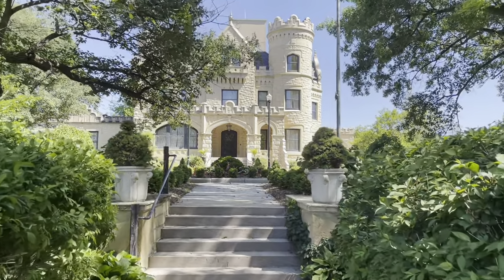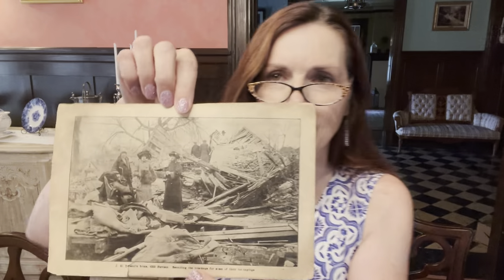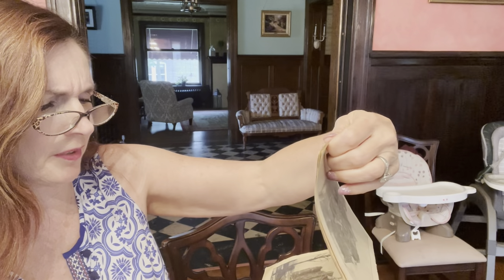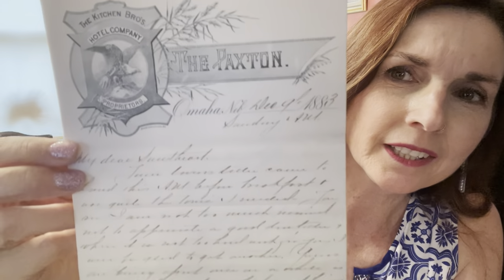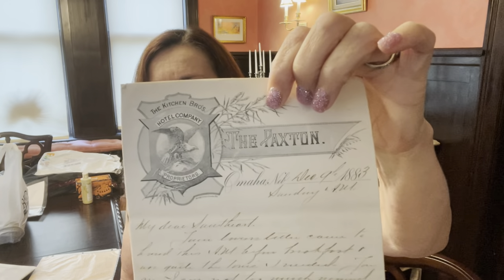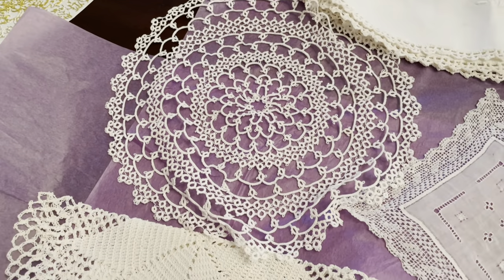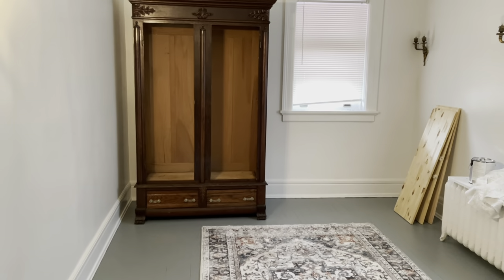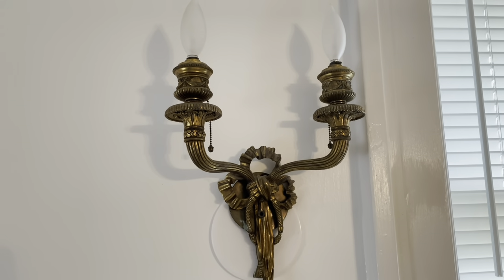Historical Documents and a Sweet Gift at The Mystical Magical Mansion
We bought a historic home built in 1910 and the history and mystery of this beautiful mansion are unfolding every day. Life at The Mystical Magical Mansion is never boring!

Today I share some fascinating historic documents that I purchased at the Restoration Exchange sale. I found a pamphlet that has pictures of the damage after the tornado of 1913 and a love letter from Paxton Hotel are some of my special treasures.

I'm also sharing the updates we are making to the nursery we are renovating for our grandchildren. We painted the wood floors, and we moved a gorgeous armoire into the room because everyone deserves to be unapologetically fancy!

Living near the Joslyn Castle in a historic neighborhood has lots of perks, the views and the events are always so special. Follow us as we restore, renovate and DIY our way through this beautiful house in Omaha, Nebraska.